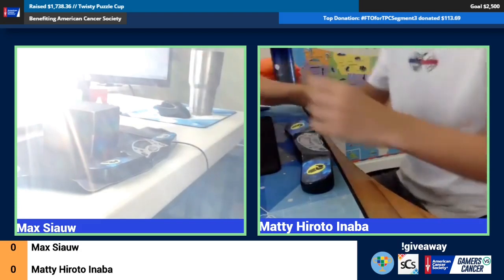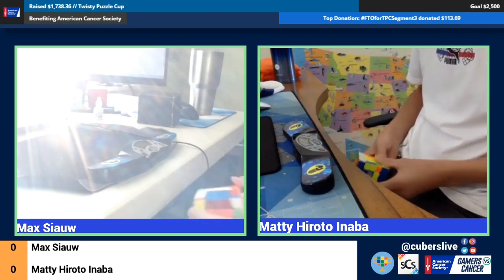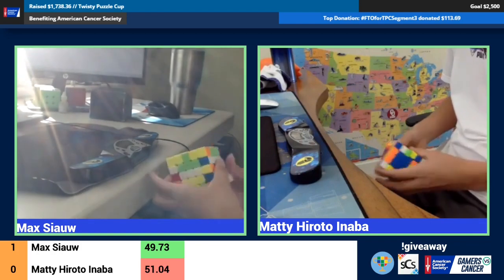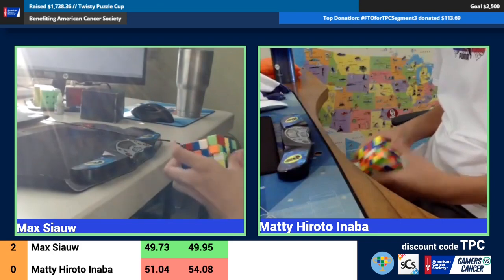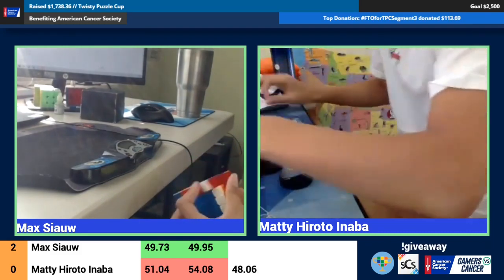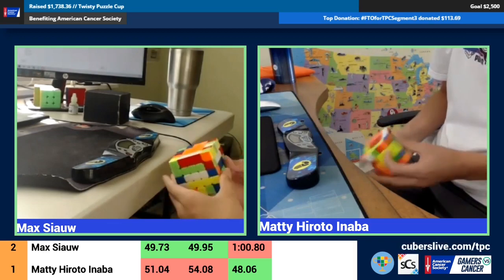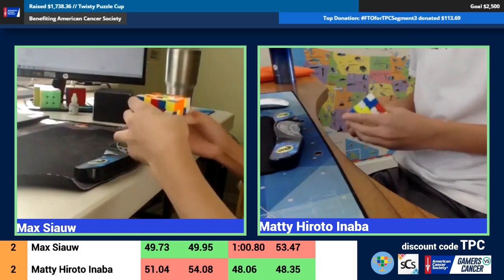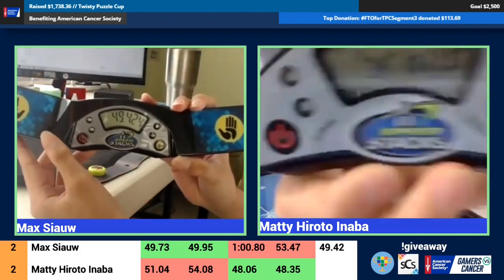51.05 PB 5x5 Average! - TPC 5x5 Bracket vs. Matty Hiroto Inaba (King of Clutching)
The angle and the lighting aren't the best, but this is my PB, so I thought I'd upload it anyway. I wasn't solving too well earlier that day, but all of a sudden, I got a bunch of good times when I put Silk in my cube right before this match lol

I hope you enjoyed me watching yet another match against Matty lol. A pattern I've noticed is that I tend to start with a pretty comfortable lead, but then he ends up clutching the match. Although this was one rare exception, Matty came REALLY close to clutching yet again. Good match man!

As always, thanks to Manu, Michael, Preetham, and everyone else who organized and helped make the Twisty Puzzle Cup possible. I've had lots of fun competing in Segment 2, and I'm looking forward to future segments!

Finally, thanks to Ari Randers-Pehrson for the very fun and close semi-finals match. It came down to a 0.07 second difference at the end, so you can consider me lucky XD. Good luck to him in future online competitions!

Time list:
49.73, 49.95, (1:00.80), 53.47, (49.42)